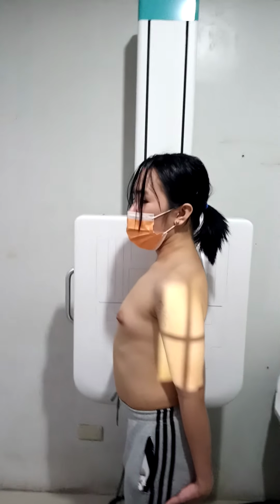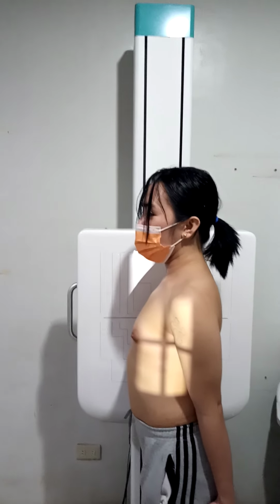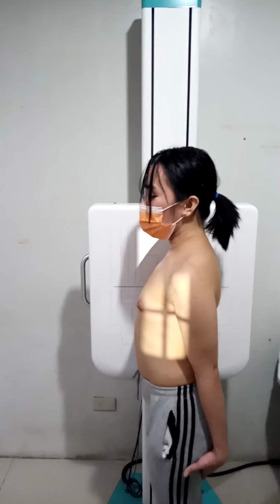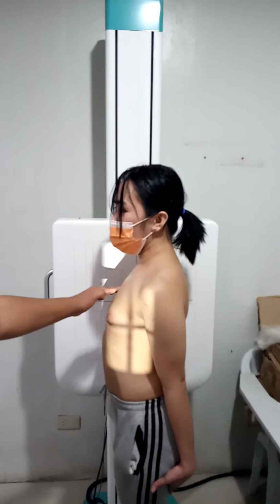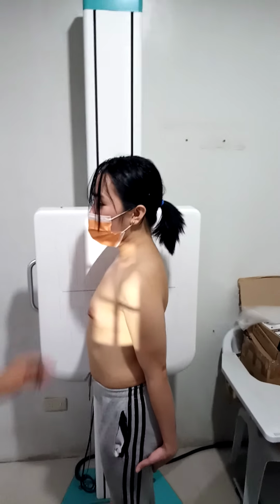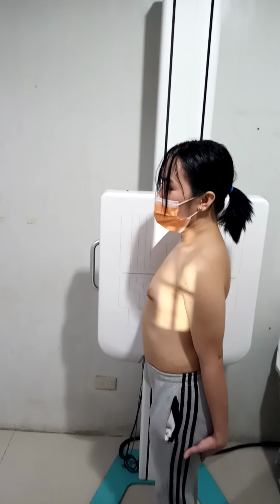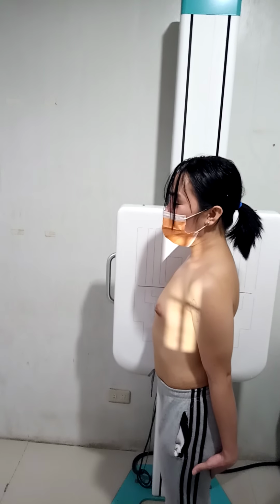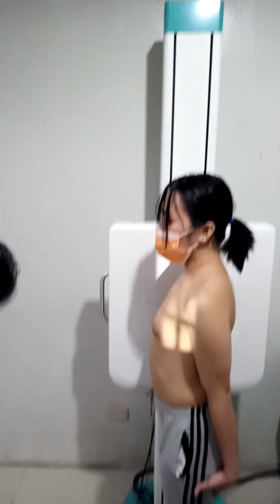STERNUM: PA Oblique (RAO) and Right Lateral Projection